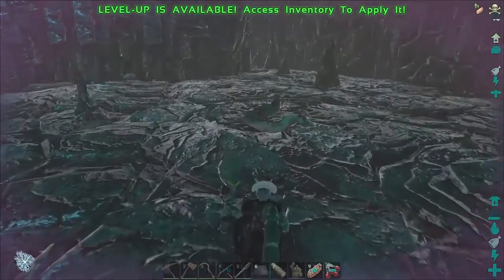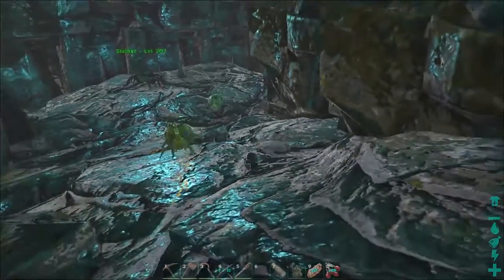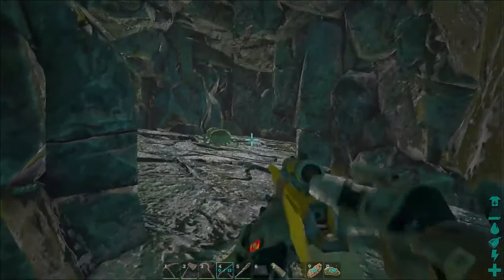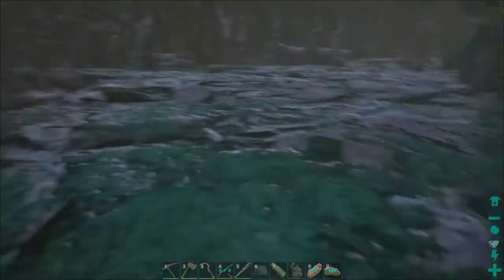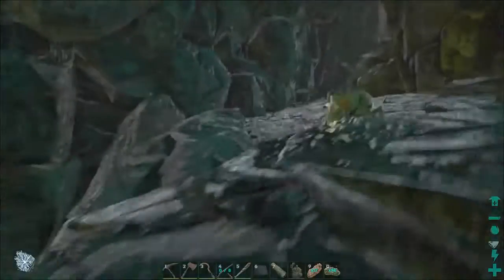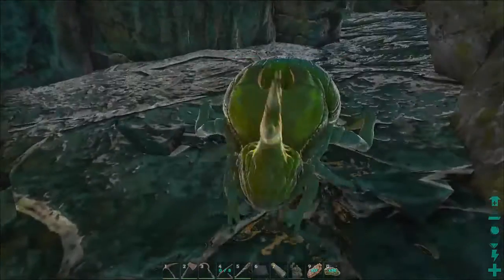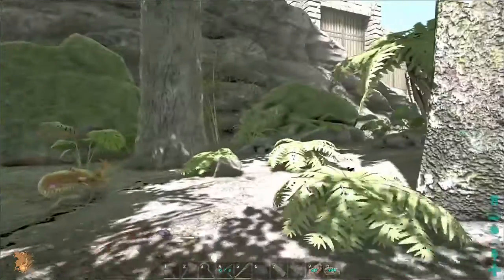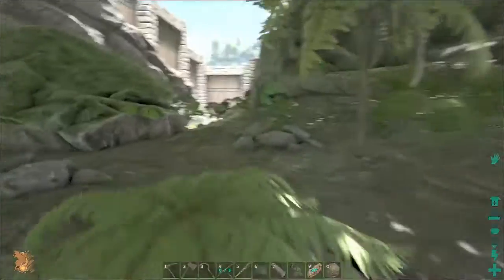Ark Survival Evolved - Dung Beetle Taming - Stuck in cave?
Hey guys, having trouble with the Dung Beetle? Maybe I can help. Leave a like Peeps!
Thanks